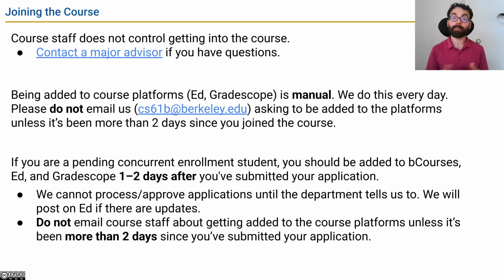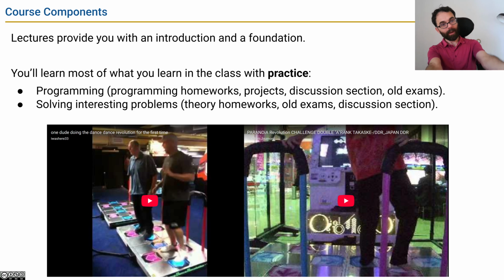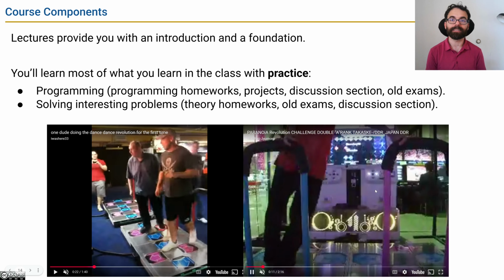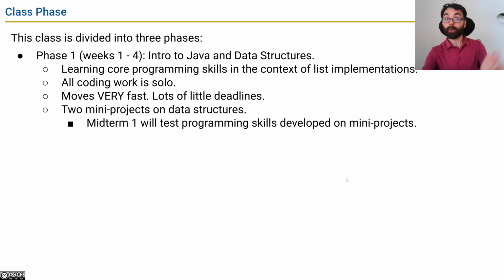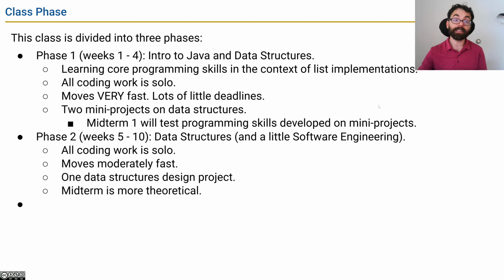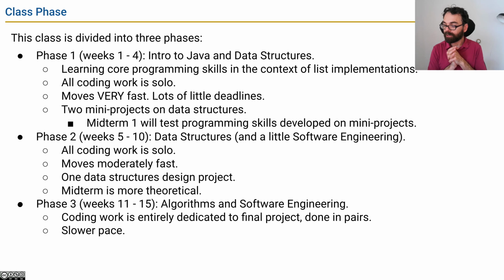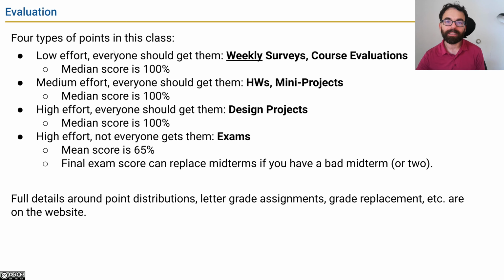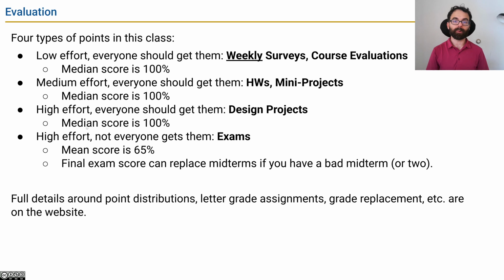[Intro1, Video 1b] Course Structure and Logistics